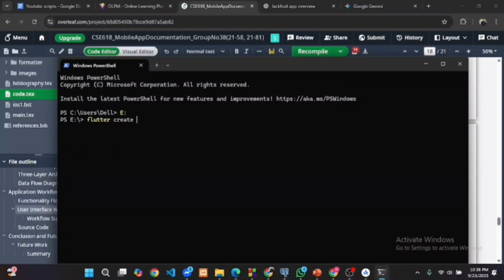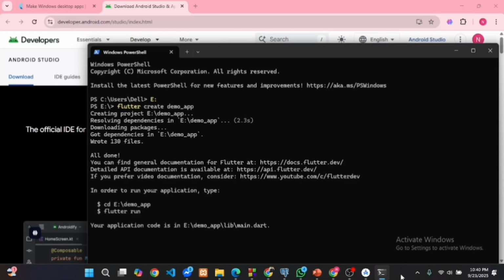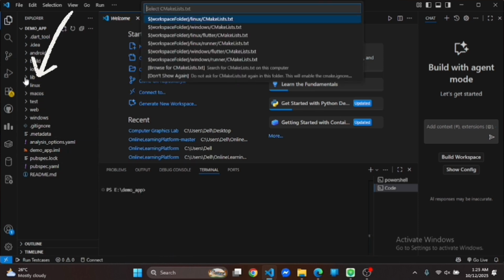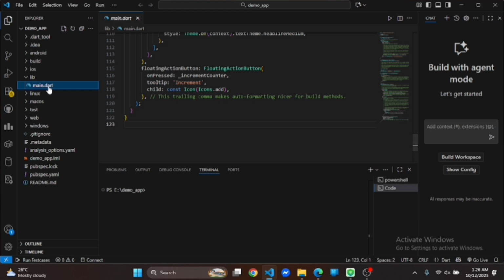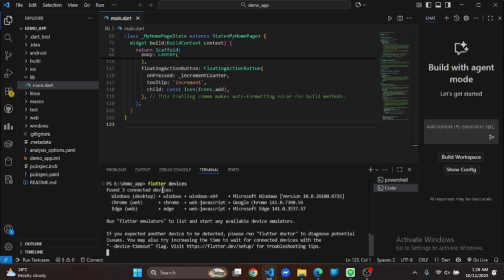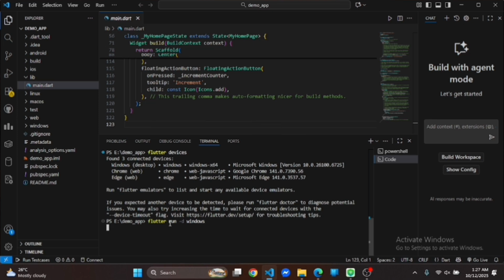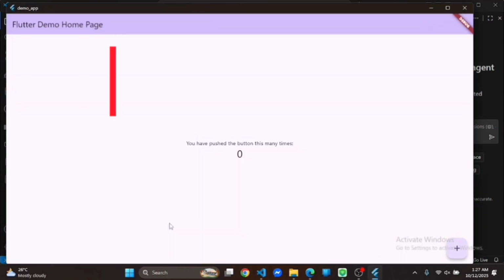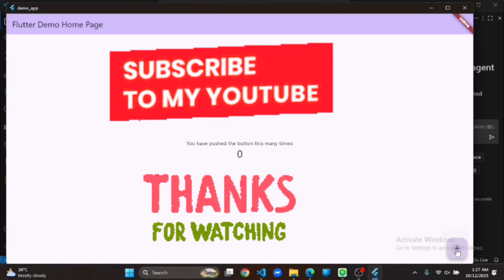How to Create a New Flutter Project in VS Code | Easy Guide 2026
🎬 Description

🚀 Create a New Flutter Project in VS Code (Step-by-Step)!
In this quick tutorial, learn how to create, open, and run a Flutter project in VS Code — perfect for beginners starting Flutter in 2025! 💻

🧠 You’ll Learn:
✅ Create a new Flutter app using terminal
✅ Explore and edit main.dart in VS Code
✅ Run your app on Windows, Chrome, or Edge

⚙️ Commands Used:
flutter create demo_app
cd demo_app
code .
flutter devices
flutter run -d windows
flutter run -d chrome
flutter run -d edge